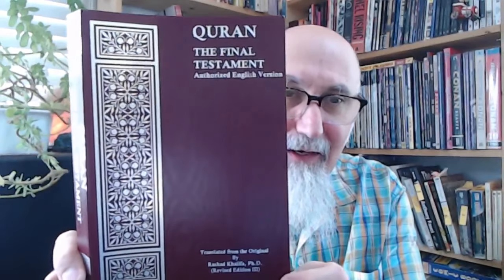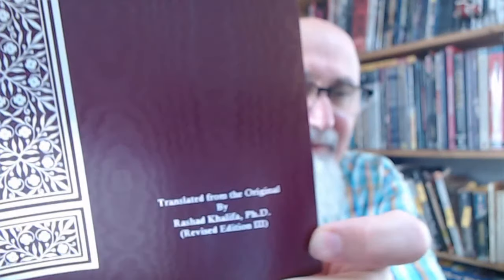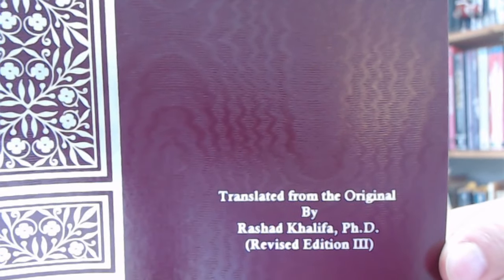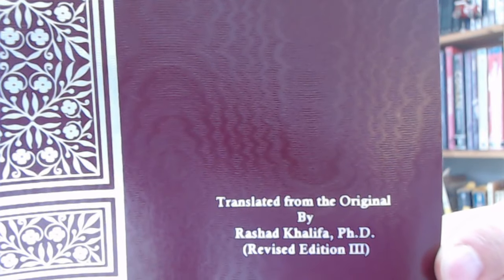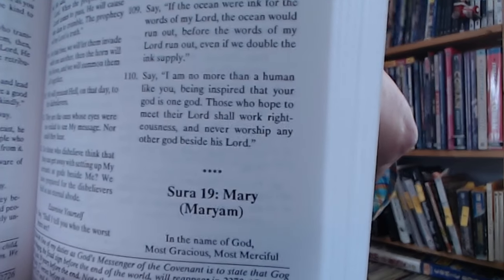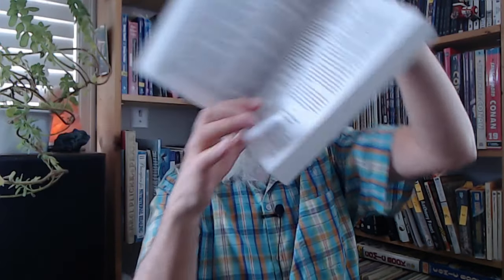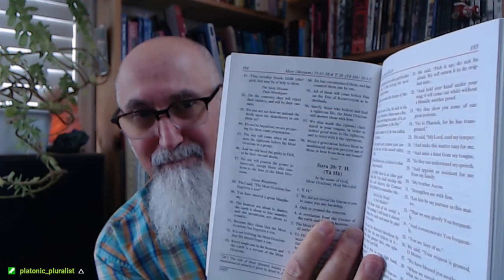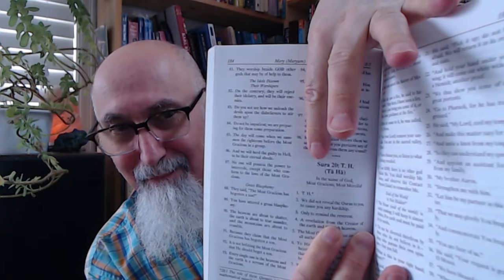Reading Books: The Holy Quran, Sura/Chapter 19, Mary/Maryam, Rashad Khalifa [ASMR Jesus]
***CRYPTO***
▶️ As well as Cryptocurrencies:
Bitcoin (BTC): 1Peam3sbV9EGAHr8mwUvrxrX8kToDz7eTE
Bitcoin Cash (BCH): 18KjJ4frBPkXcUrL2Fuesd7CFdvCY4q9wi
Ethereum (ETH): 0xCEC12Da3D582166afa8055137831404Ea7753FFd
Ethereum Classic (ETC): 0x348E8b9C0e7d71c32fB2a70DcABCB890b979441c
Litecoin (LTC): LLak2kfmtqoiQ5X4zhdFpwMvkDNPa4UhGA
Dash (DSH): XmHxibwbUW9MRu2b1oHSrL951yoMU6XPEN
ZCash (ZEC): t1S6G8gqmt6rWjh3XAyAkRLZSm9Fro93kAd
Doge (DOGE): D83vU3XP1SLogT5eC7tNNNVzw4fiRMFhog

Peace.

chycho

Peace,

chycho